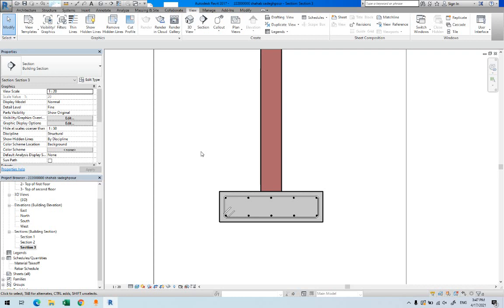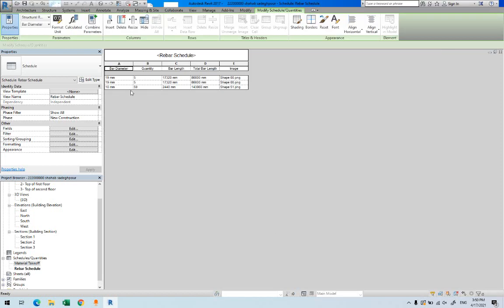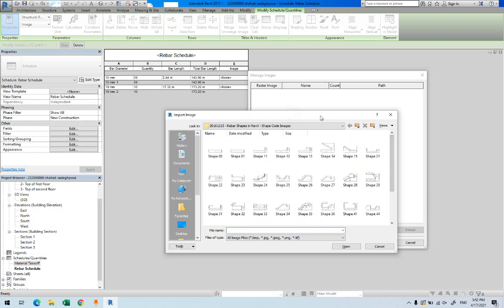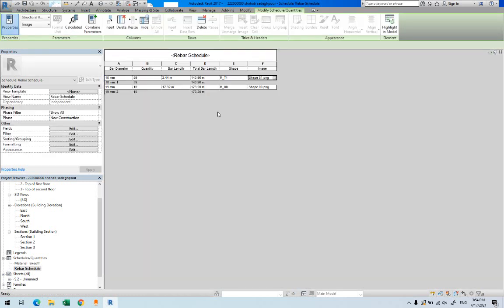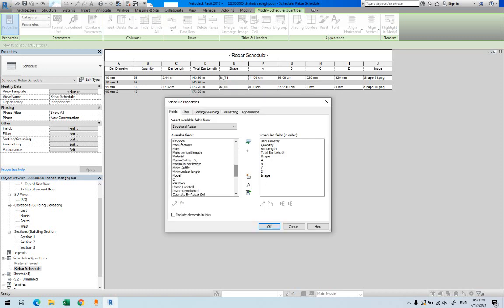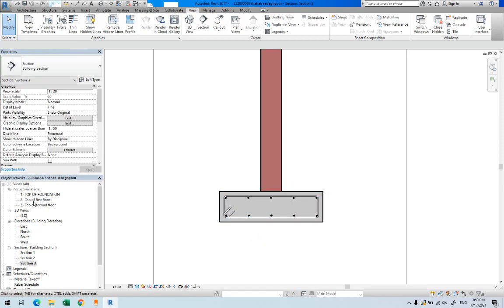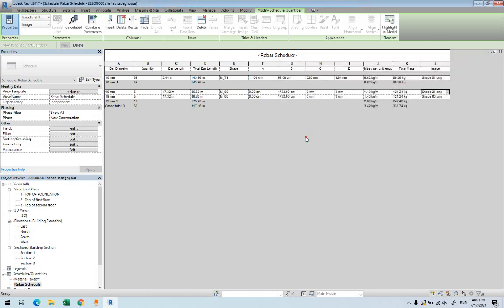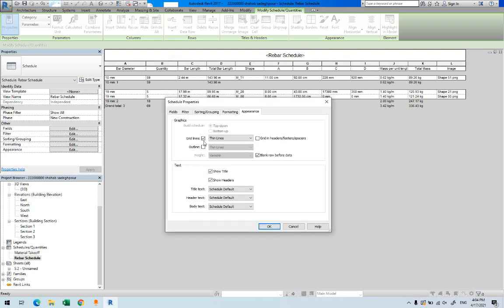CVLE489 BOQ Table rebars